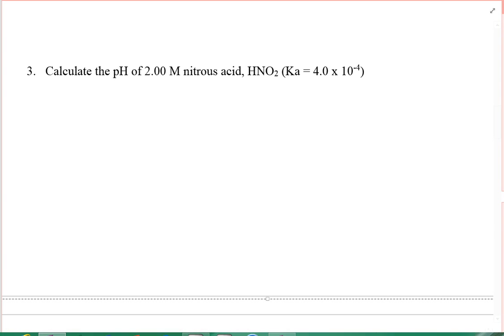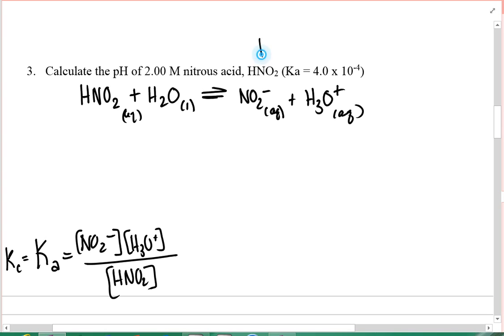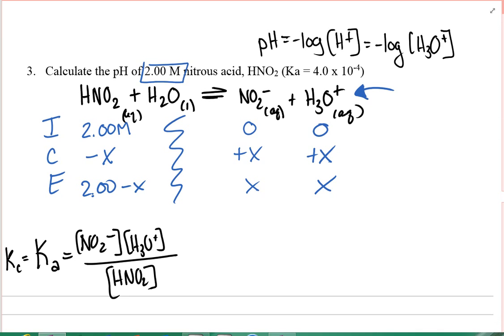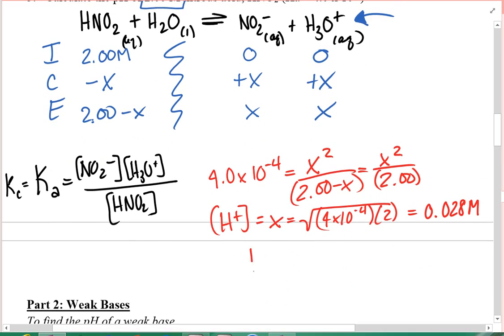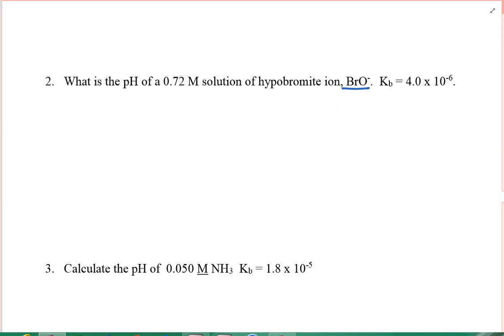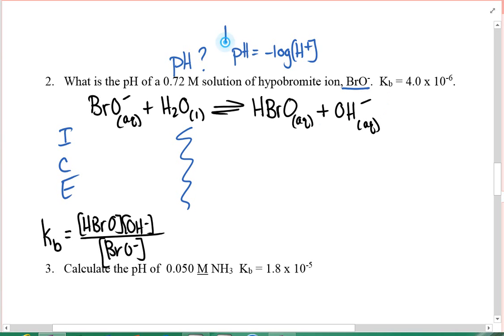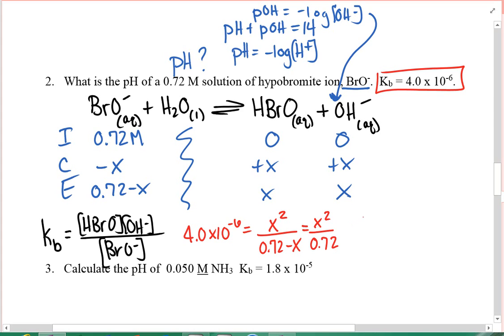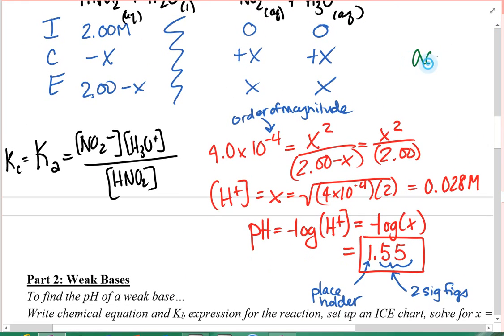weak acid weak base pH calculations